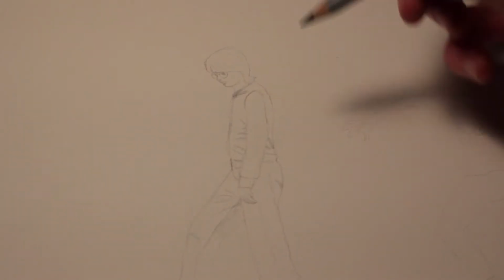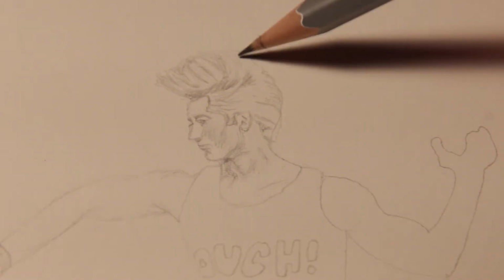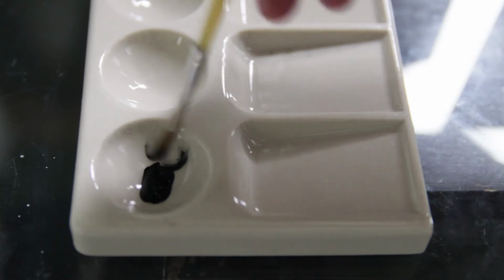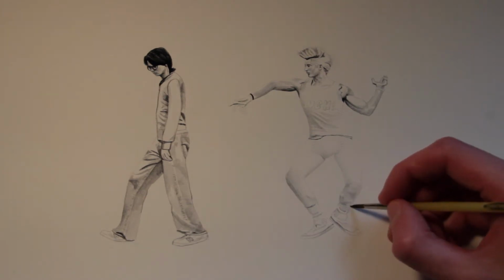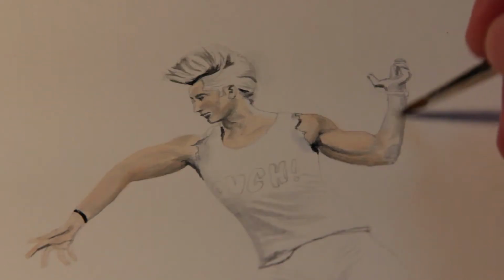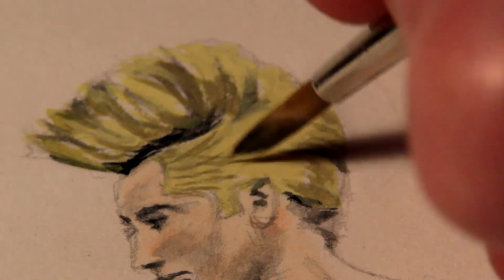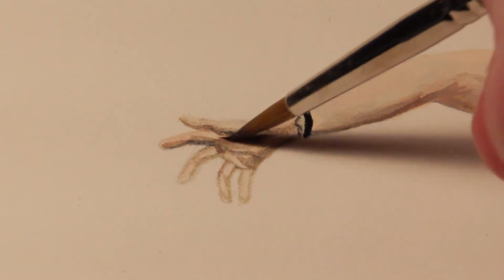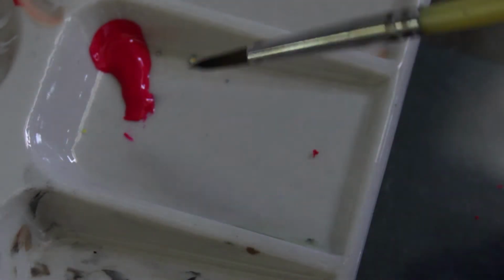Fine Art Memes: Virgin vs. Chad